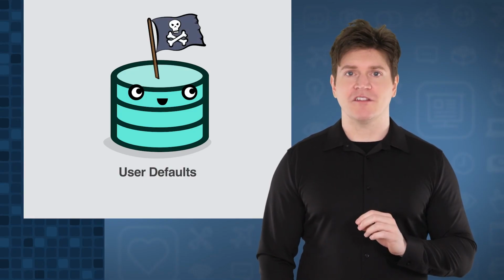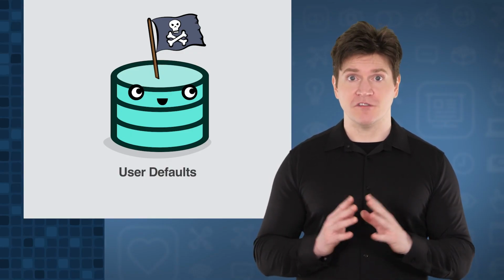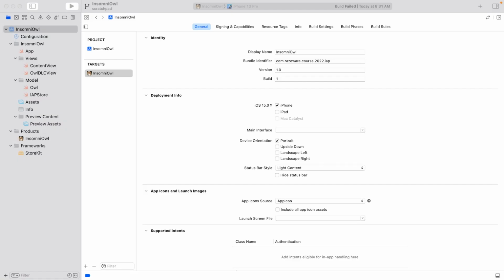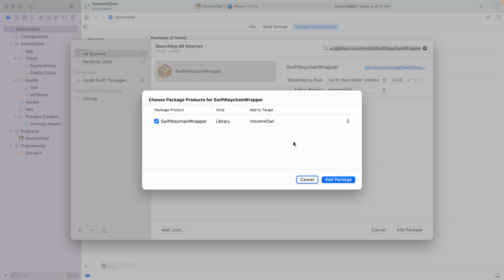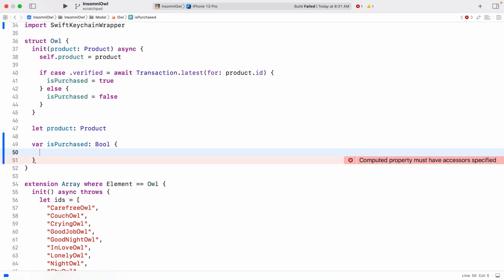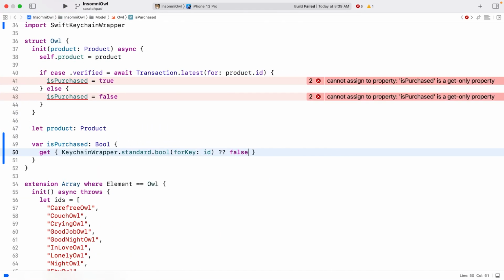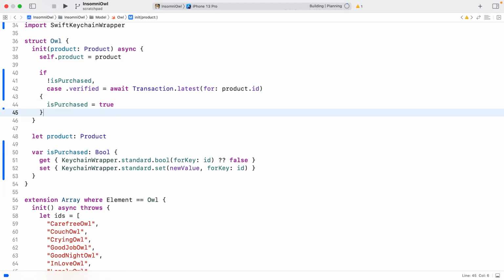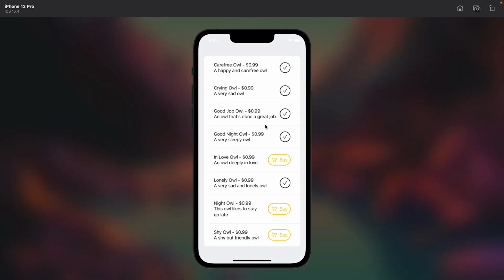In App Purchases E13 Persist Purchases